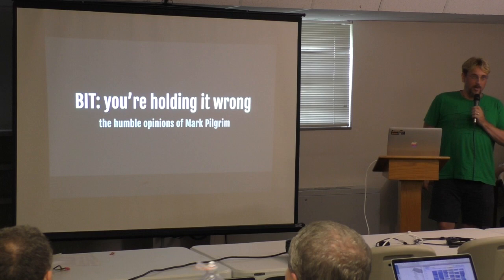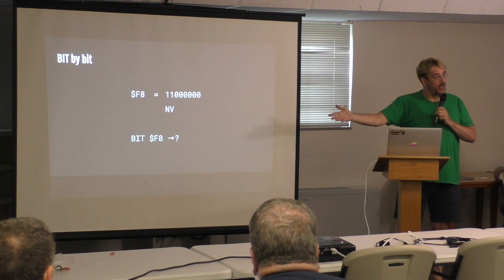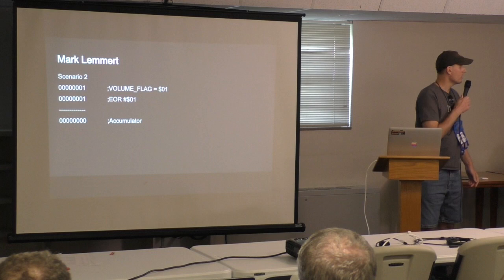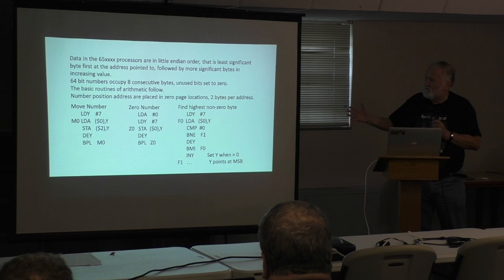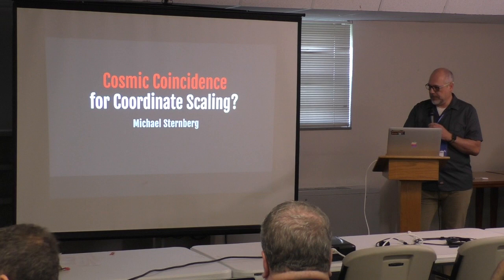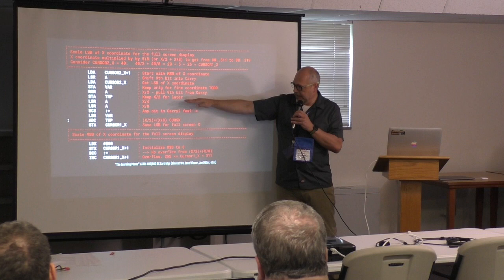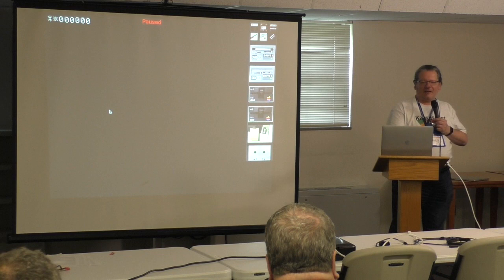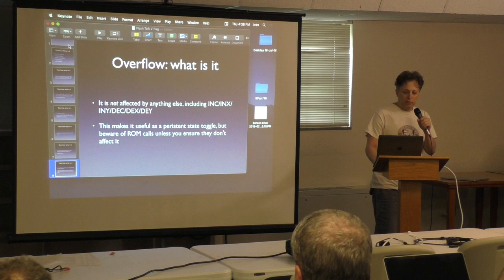KansasFest 2019 - Assembly Language: Short and Sweet (Lightning Talks)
This session, Assembly Language: Short and Sweet (Lightning Talks), was a series of lightning talks about assembly language, hosted by Chris Torrence, and was presented on Thursday, July 18 at 4:00 pm.

How much do you know about 6502 assembly language? Nothing? Too much? This session covers it all. This series of "lightning talks" gave each presenter 5-10 minutes to show off something awesome about assembly language programming on their favorite platform. The talks were presented by Mark Pilgrim (use of the BIT opcode), Mark Lemmert (optimizing 6502 code), Charles Mangin (how to fill the lo-res screen), Forrest Lowe (multiplication and division of large integers), Michael Sternberg (coordinate scaling between different computer systems), Dennis Kovacich (how fast can we count?), and Ivan Drucker (what is the overflow flag for anyway?)